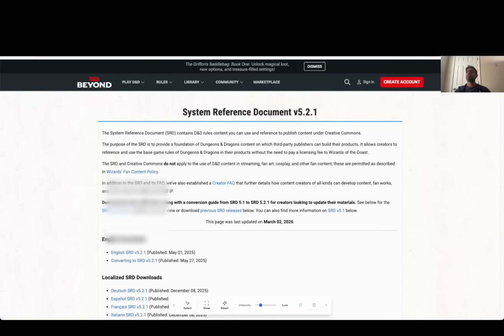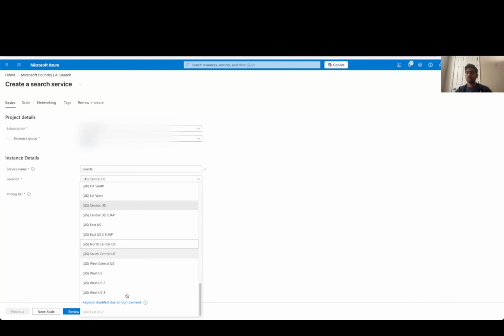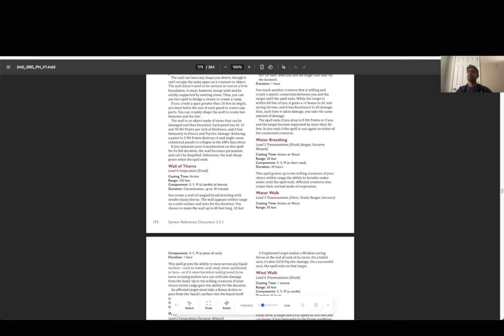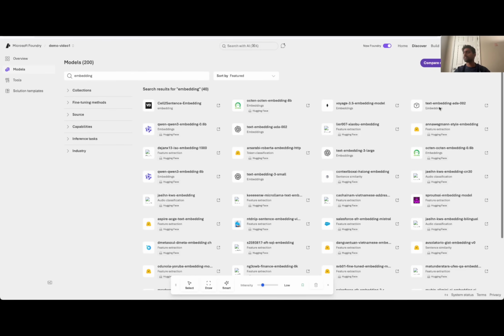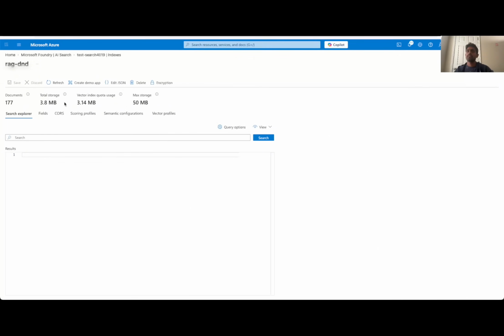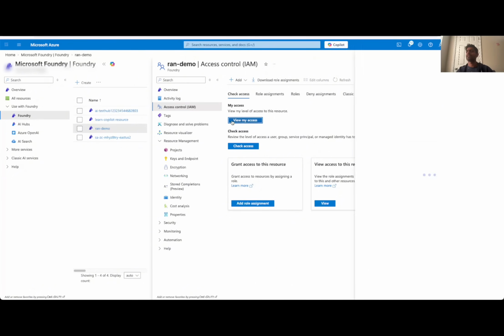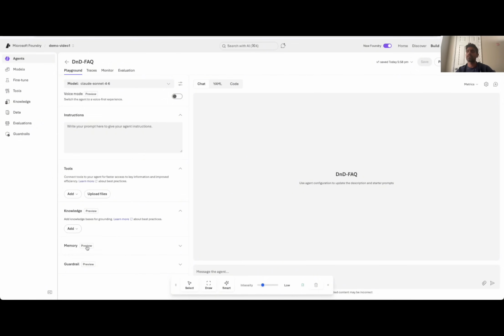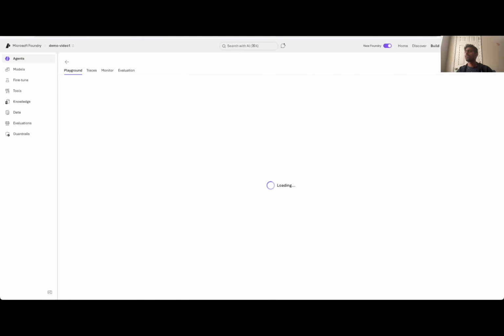Build a D&D FAQ Agent with Microsoft Foundry & AI Search | Step-by-Step for Beginners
Ever wanted to ask your Dungeon Master a question and get an instant, AI-powered answer? In this video, I'll walk you through how I built a D&D FAQ Agent from scratch using Azure AI Foundry and Azure AI Search.

We'll cover:
🧙 What Azure AI Foundry is and why it's great for beginners
🔍 How Azure AI Search powers intelligent Q&A
🐉 Feeding D&D rulebook data into the agent
⚙️ Putting it all together step by step

Whether you're a developer just getting started with Azure, or a D&D nerd curious about AI — this one's for you.